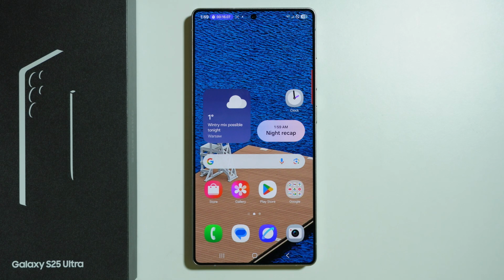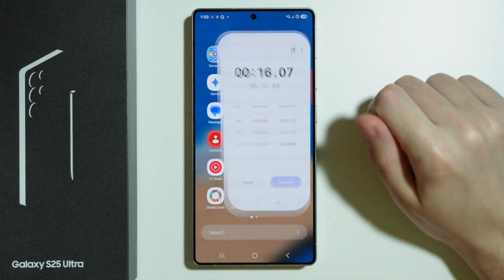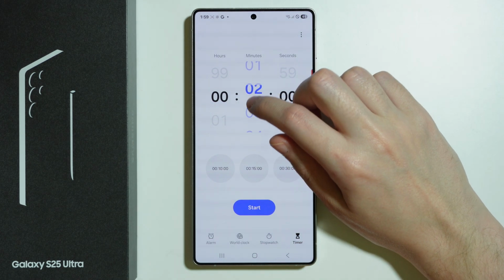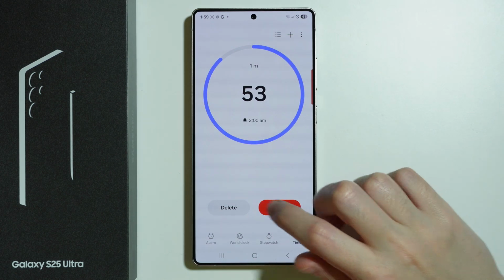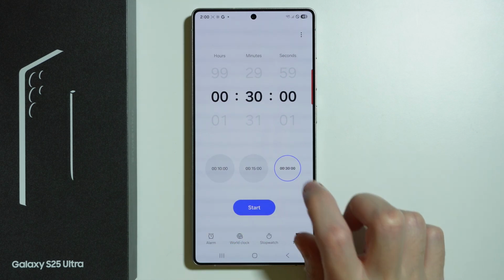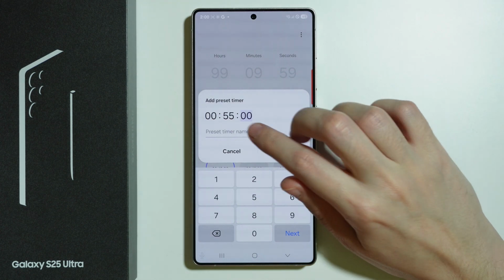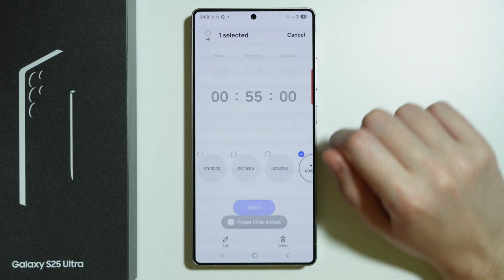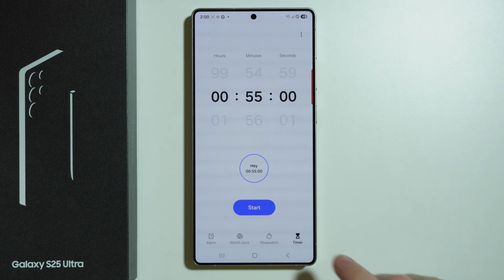Samsung Galaxy S25 Ultra: How to Find Timer (Set Up a Countdown)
Looking to find and set up a timer on your Samsung Galaxy S25 Ultra? Whether you need a countdown for cooking, workouts, or reminders, your device makes it easy. In this guide, we’ll show you how to access the timer feature and set up a countdown in just a few steps. Watch now to learn how to use the timer on your Galaxy S25 Ultra!